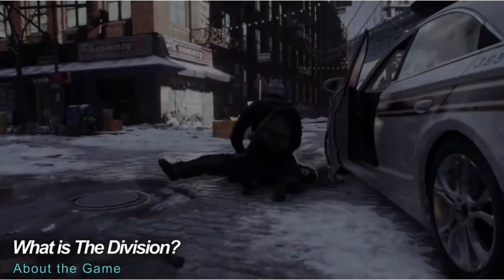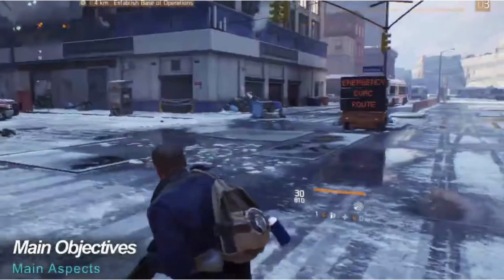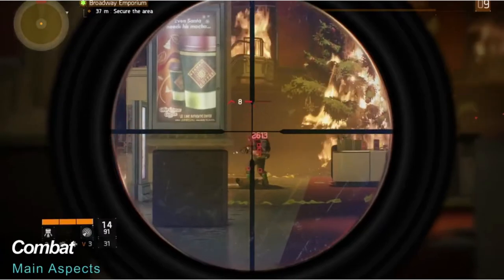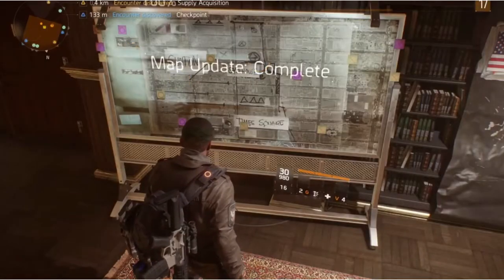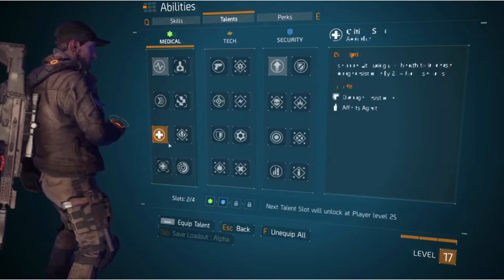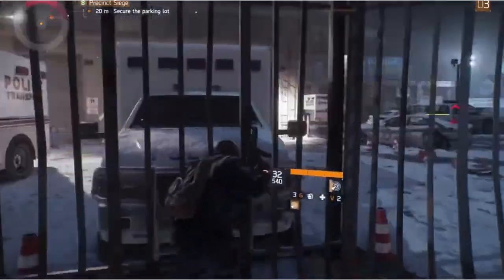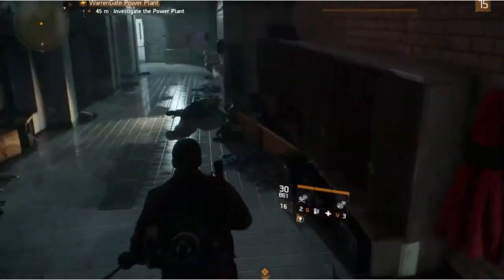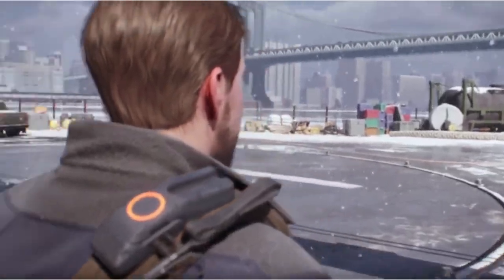THE DIVISION - Game Review#XBOXONE